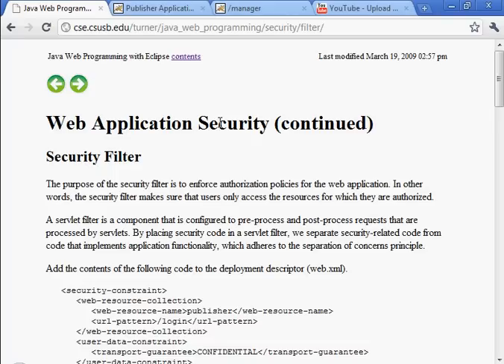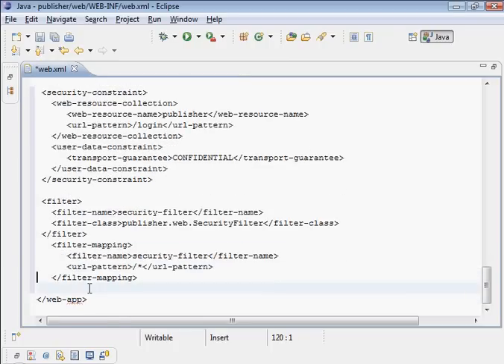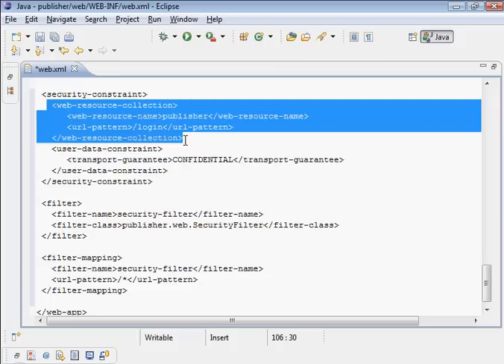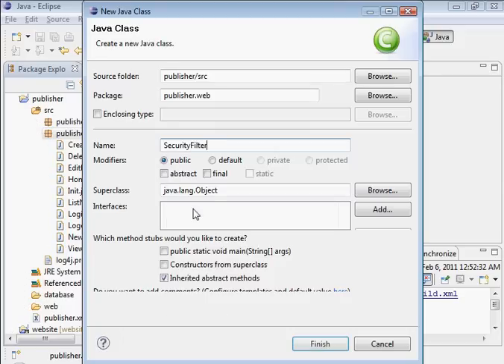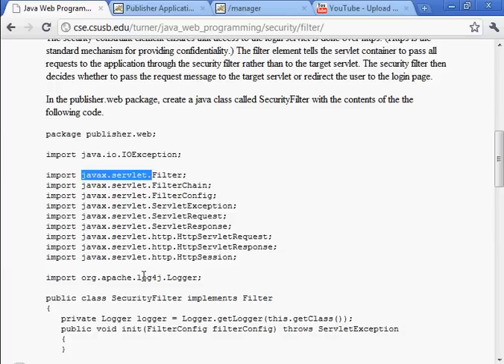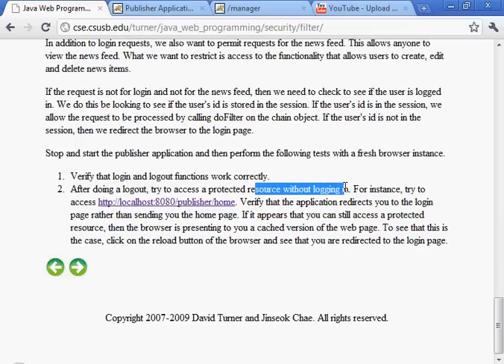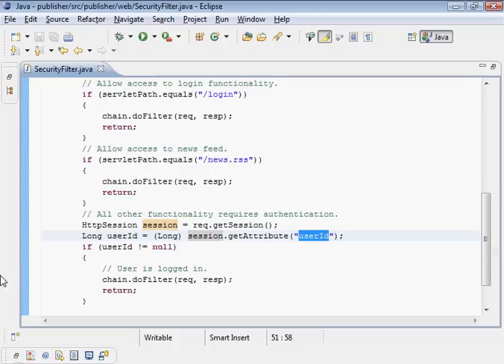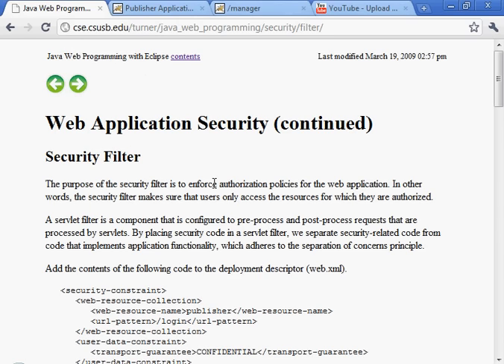Java Web Programming with Eclipse: Web Application Security, Security Filter